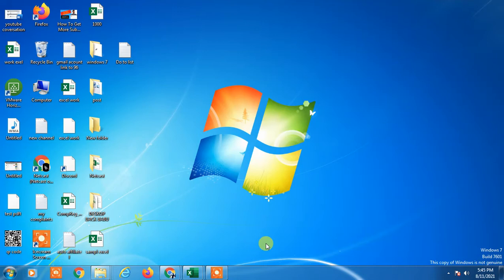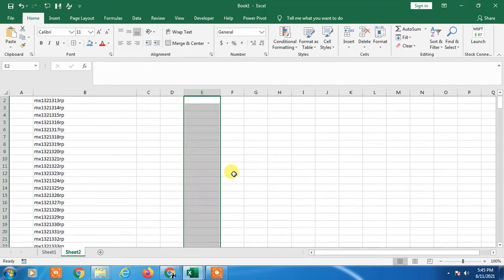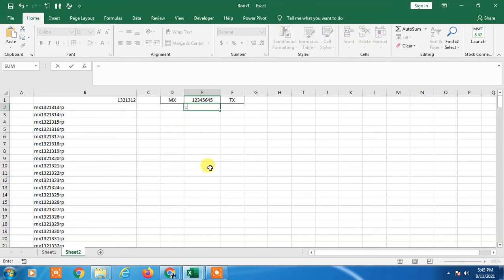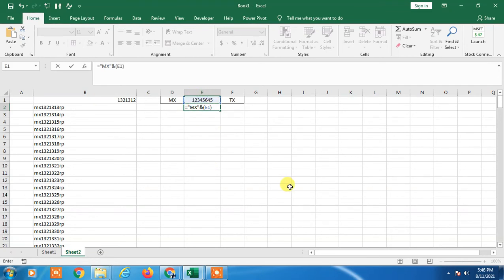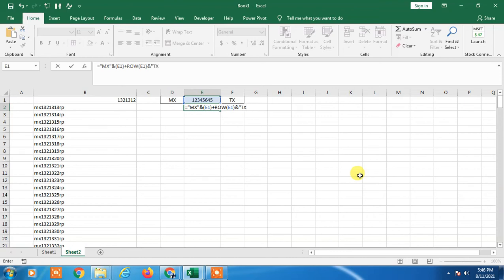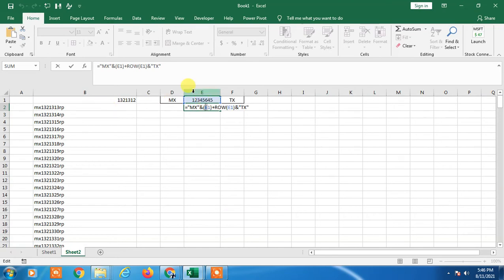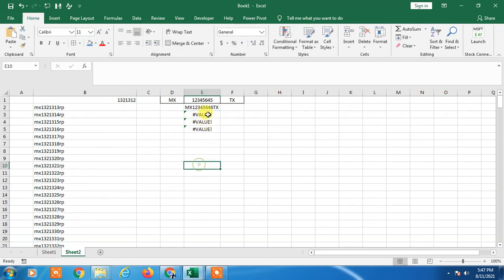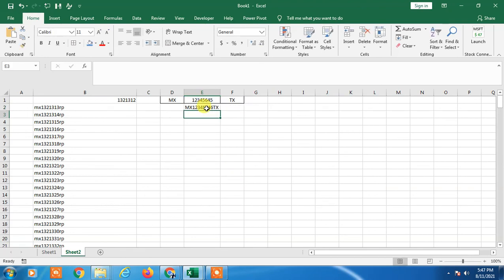Excel Fill Series With Letters And Numbers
In this video tutorial, we are going to learn, how to fill series in excel with letters and numbers.